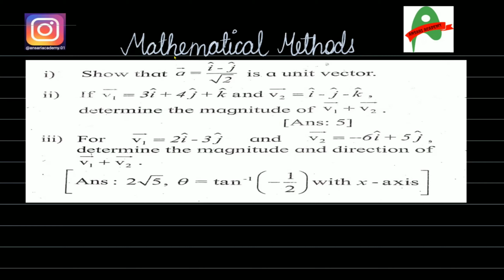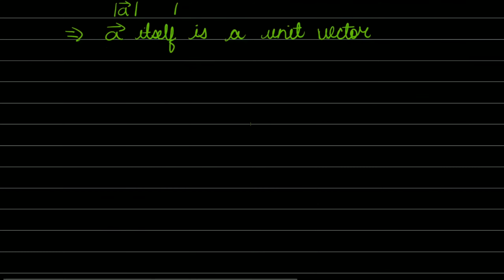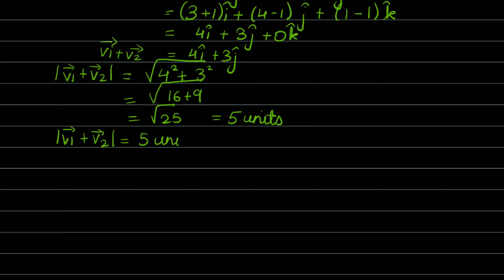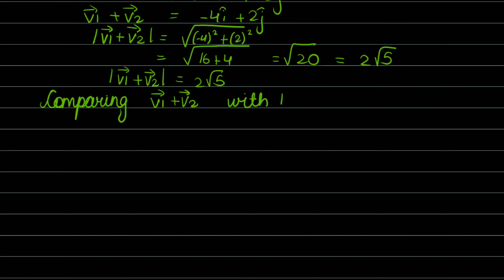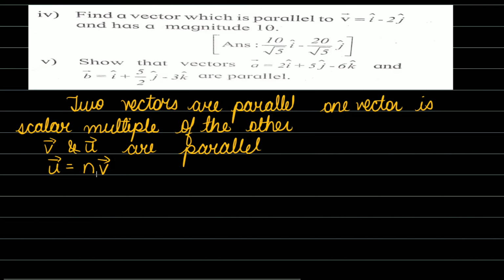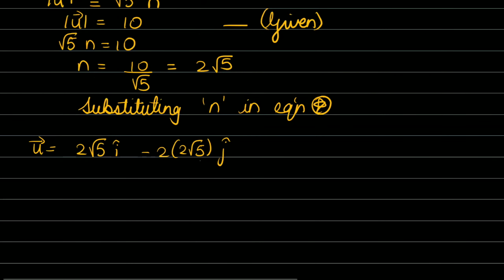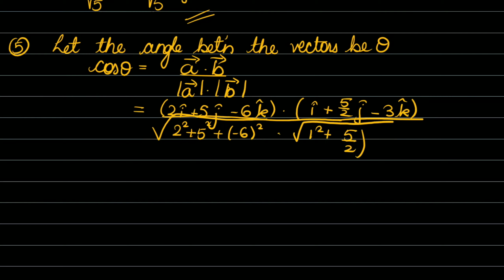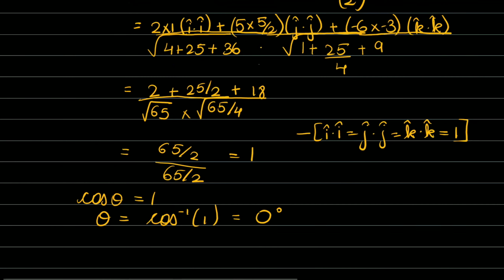Mathematical methods-numericals |class 11|state board.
Hello!this is Prof Muskan ✨

Topic: Mathematical methods - numericals (unsolved solutions)✌️

Solve the vector numericals easily and efficiently  only on Ansari Academy ✨